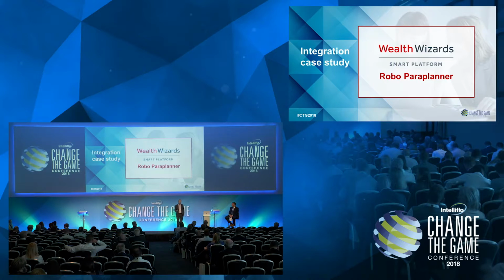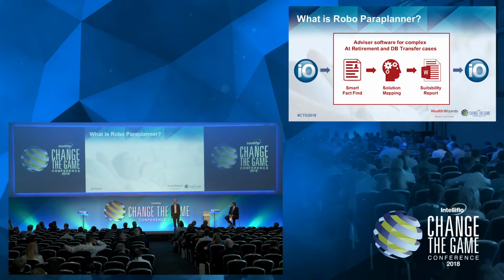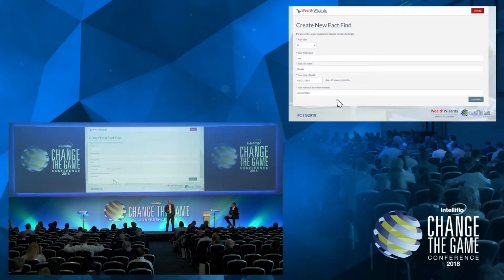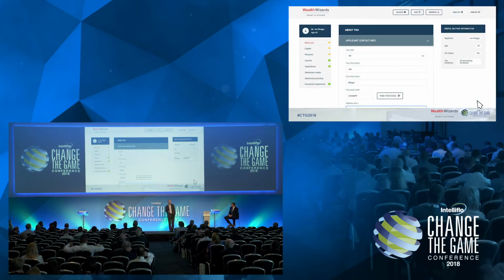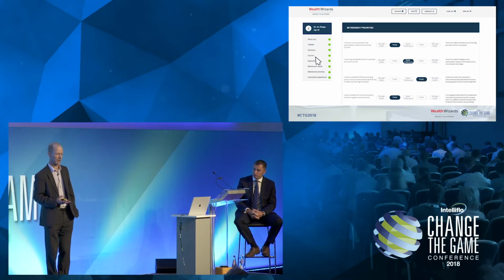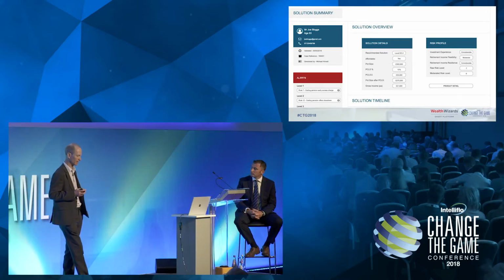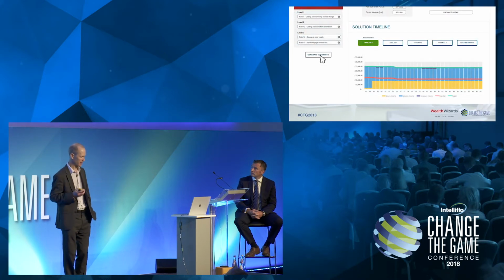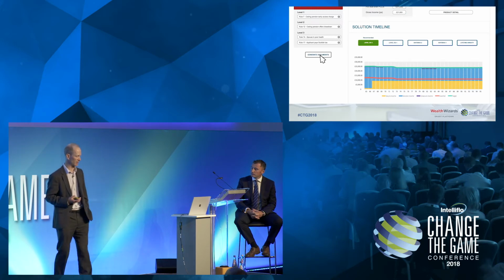Neil Intelliflo Conference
Neil presents at the Intelliflo 2018 conference around the integration of IO with RoboParaplanner